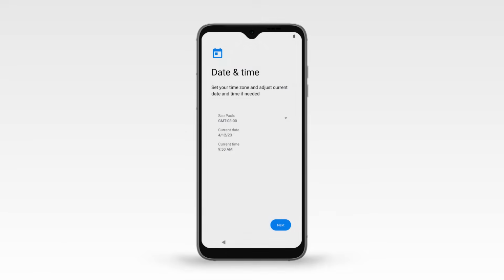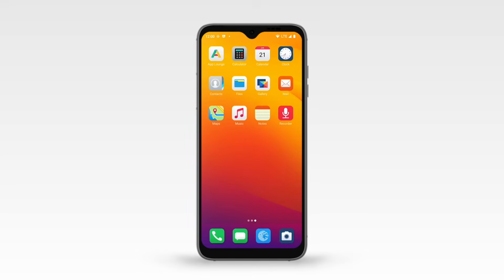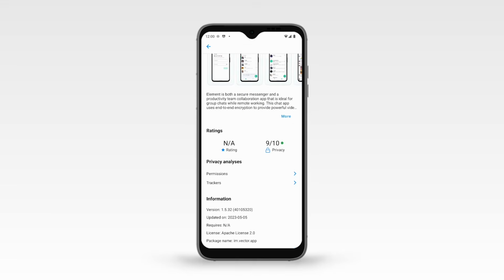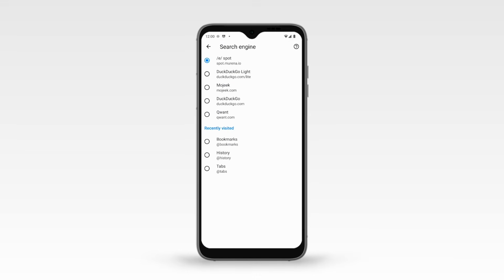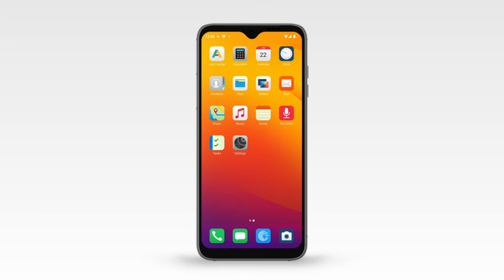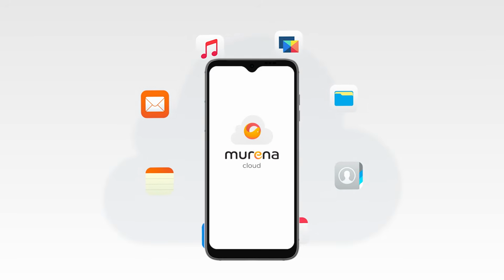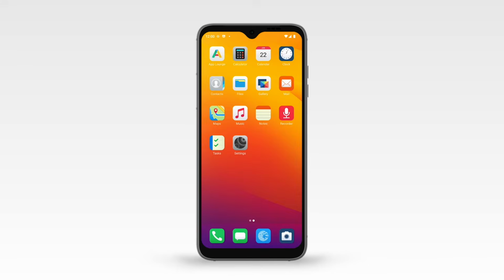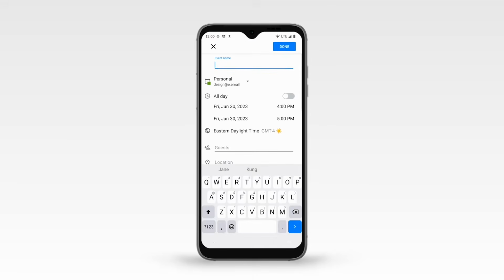Murena Fairphone 4 with /e/OS pre-installed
Murena Fairphone 4 is the perfect combination of repairability and privacy. It is running an open source privacy /e/OS.

It doesn’t send any data to Google and lets you cut trackers when using all your favourite apps.

Let us introduce you into the world of privacy-by-design /e/OS by having a closer look at the Murena Fairphone 4.

The device can also be purchased in Europe,  the UK and Switzerland.